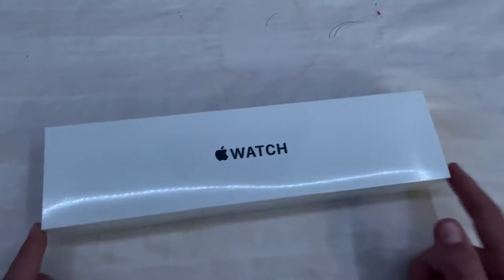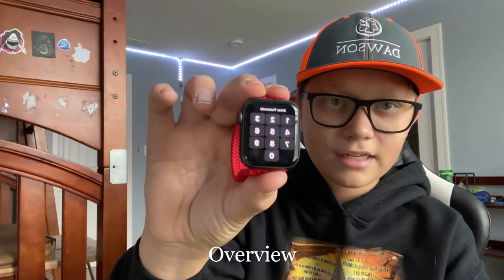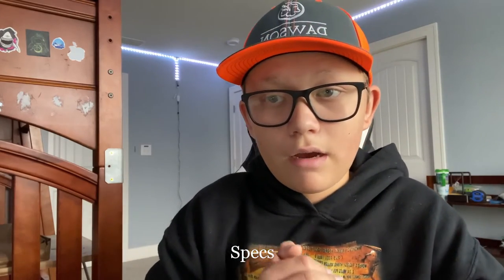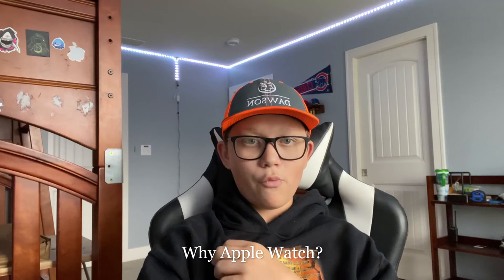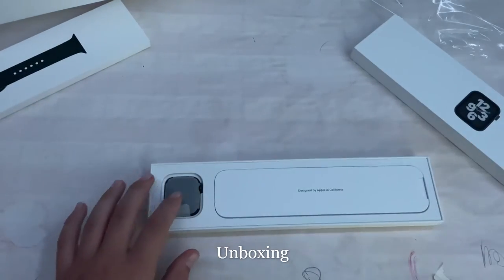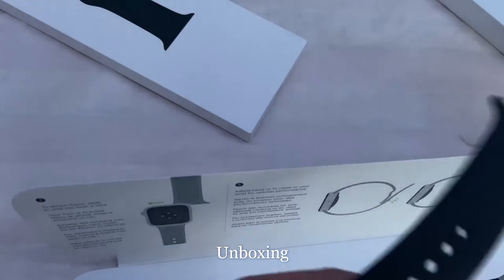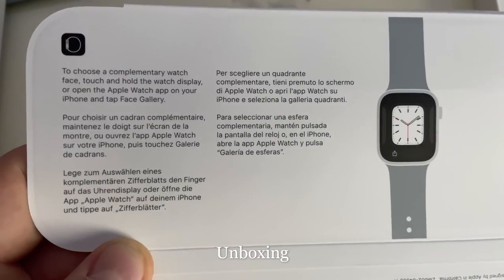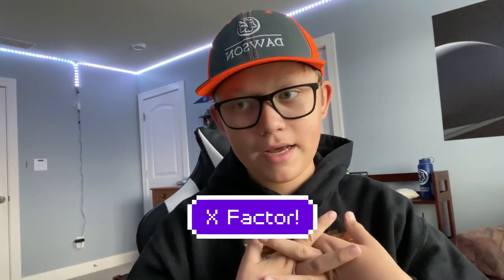Apple Watch SE Review: Best Value in Apple Watch?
Online summary won't be public right away.

Hey guys! My name is Evan one of the members of X Factor Tech! I'm really excited to be making videos for you and I hope they help you learn something! Product links will be in the description. YouTube turned my comments off sadly, however I made a feedback form to replace my comments for now! It will be linked in the description! I also made a Video Idea form, also linked below!